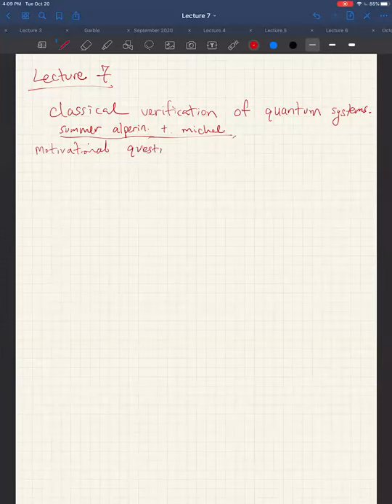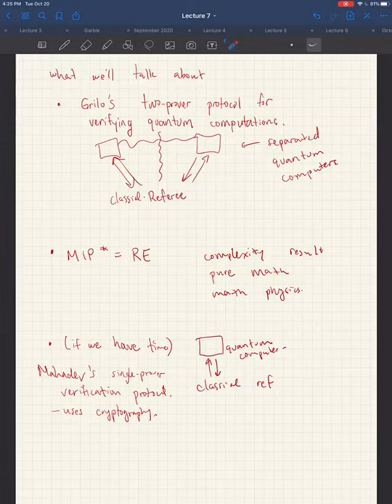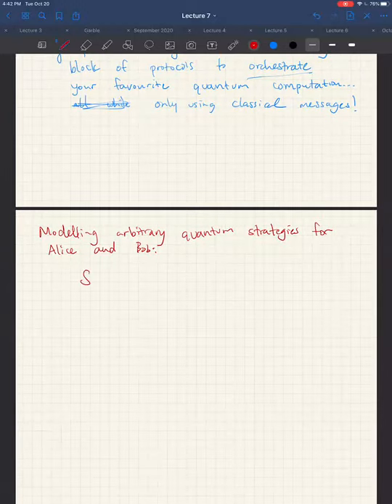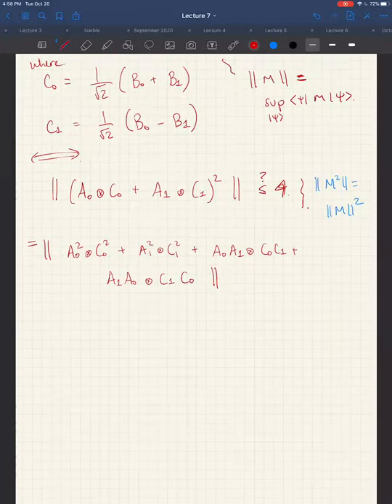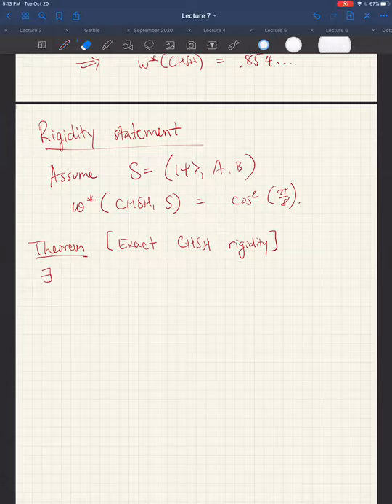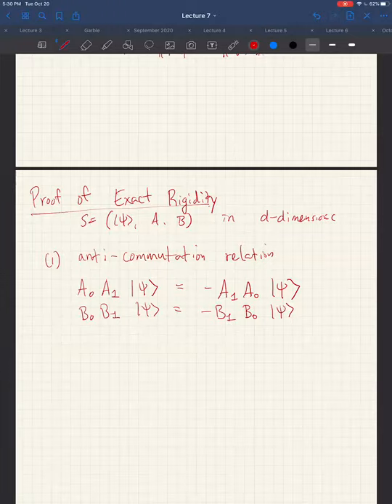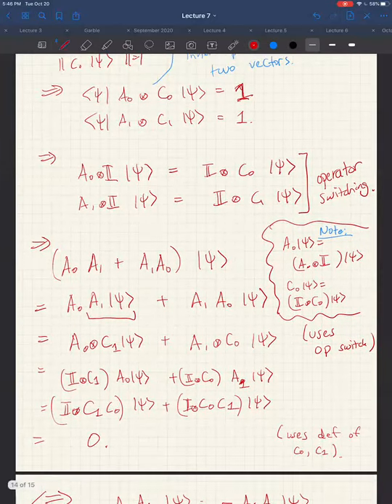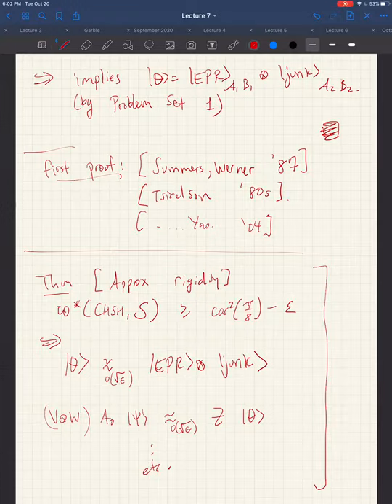Advanced Topics in Quantum Information Theory (Fall 2020) - Lecture 7